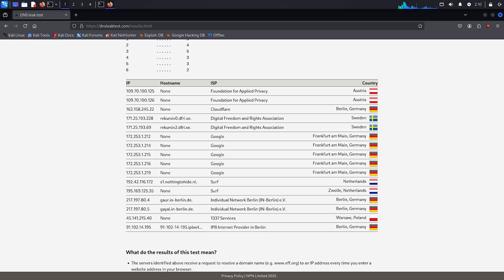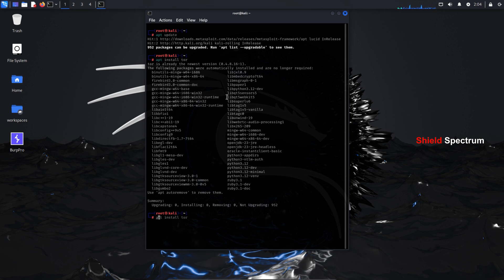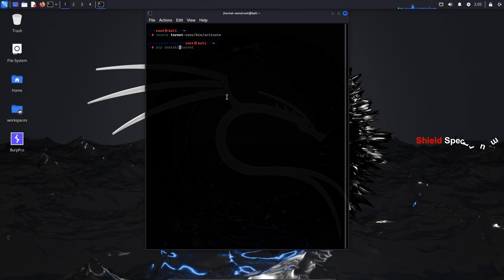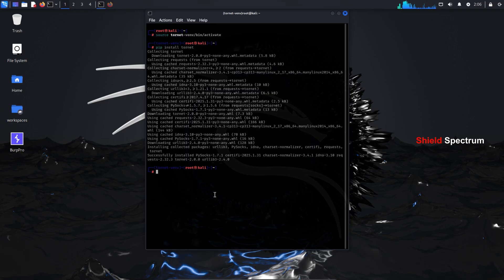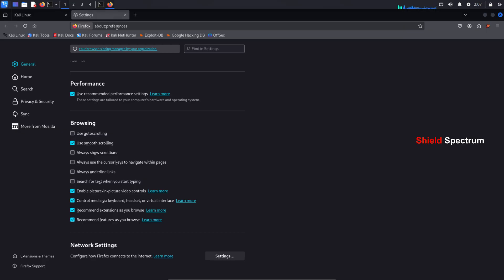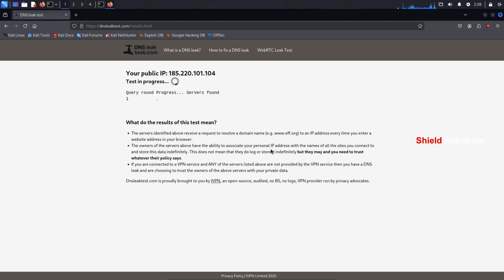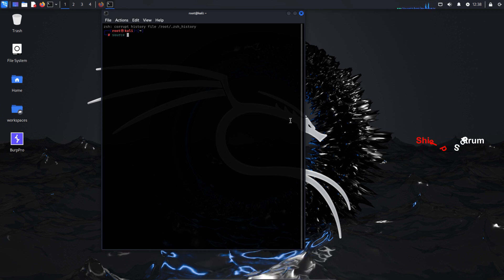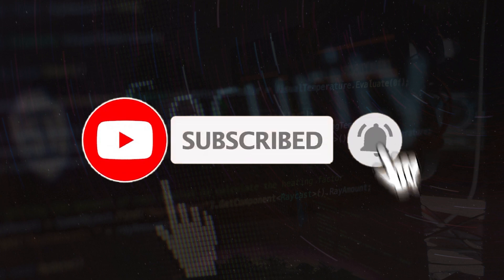Rotate Your IP Every Few Seconds with Tornet on Kali Linux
🔥 Watch me change my IP address 100 times in just 60 seconds using the Tor network on Kali Linux! This complete tutorial shows you exactly how hackers stay anonymous and bypass geo-restrictions instantly.

🎯 What You'll Learn:
• How to install and configure Tor on Kali Linux
• Automatic IP rotation every 5-10 seconds
• Verifying your IP changes in real-time
• Using Tor for anonymous browsing
• Bypassing geo-blocks and restrictions
• Security best practices with Tor

⏱️ Timestamps:
0:00 – Introduction – Overview of IP rotation and anonymity
0:44 – Setting up Tornet – Install and configure Tornet for IP rotation
2:51 – Changing IP Every Few Seconds – How to set the interval
3:53 – Testing Your IP Rotation – Check your new IP after rotation
4:20 – Why Ethical Hackers Use IP Rotation – Benefits for security and privacy
5:09 – Every 1st Time use Linux and run Tornet

🌐 Why Use Tor Network?
• Complete anonymity online
• Bypass censorship and geo-restrictions
• Access blocked websites safely
• Protect your privacy from ISPs
• Essential tool for ethical hackers

 Have questions? Drop them in the comments, and I’ll respond!

🎓 About Shield Spectrum:
Master cybersecurity and ethical hacking with expert tutorials on penetration testing, Kali Linux, network security, and privacy protection.